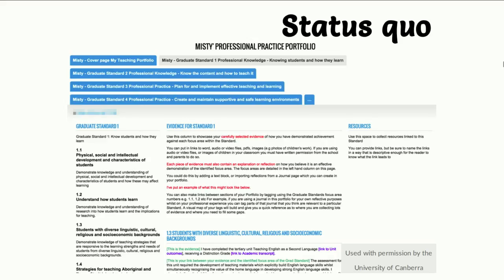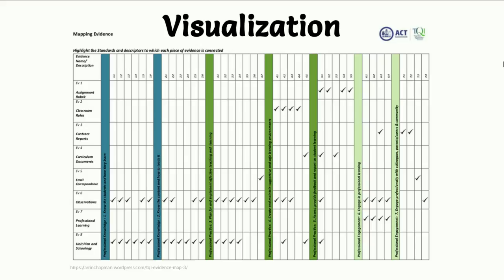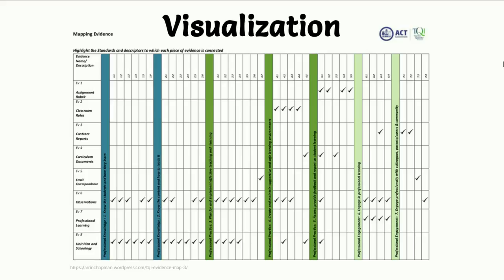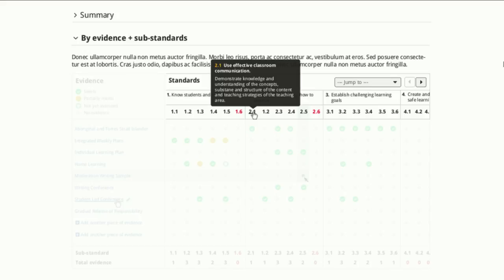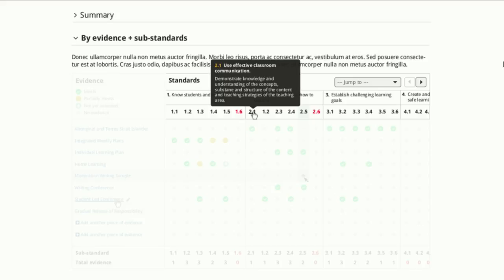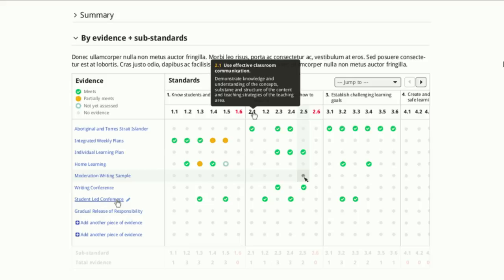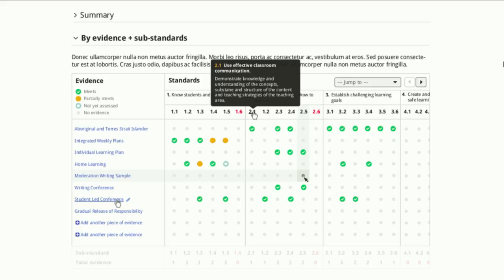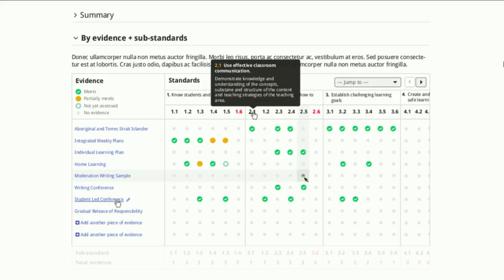SmartEvidence: Enhancing ePortfolios with evidence maps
Presentation by Kristina Hoeppner at Shar-E-Fest 2015 at Wintec, Hamilton, NZ, on 28 September 2015.